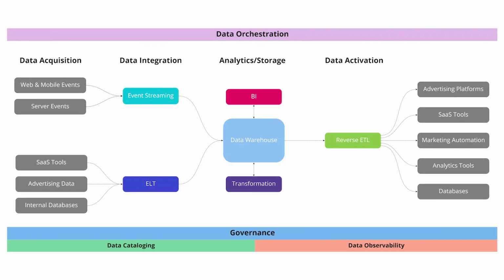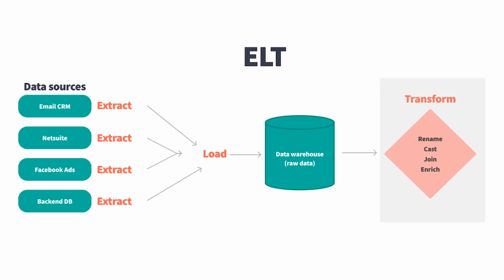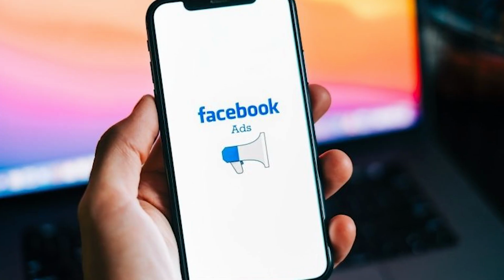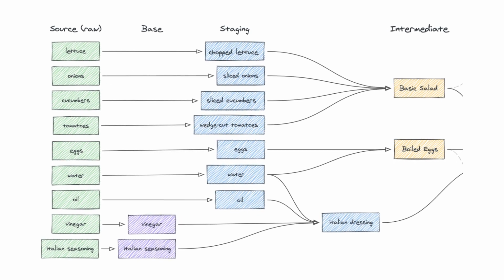What is Data Mesh and How Does it Work?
Data mesh is all the rage right now, but you shouldn't be thinking about it unless you're giant company with thousands of employees.